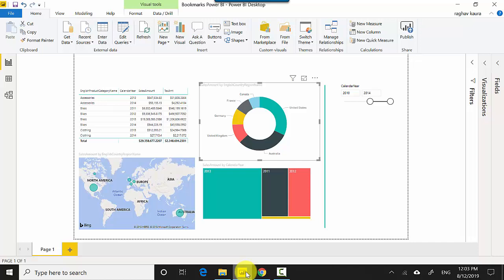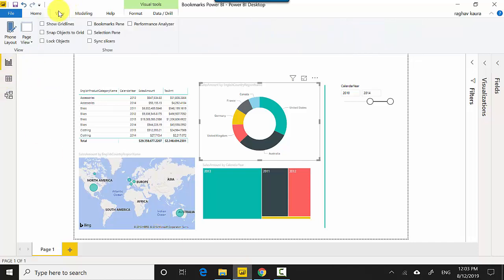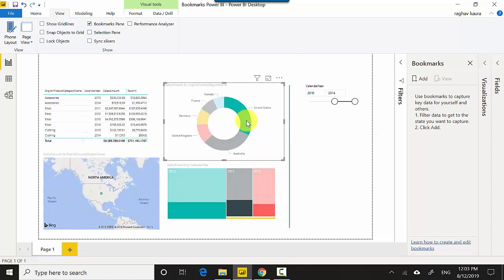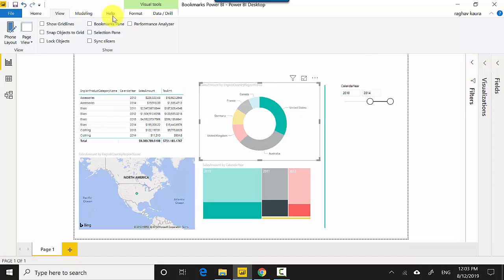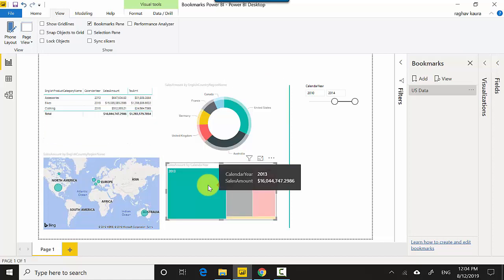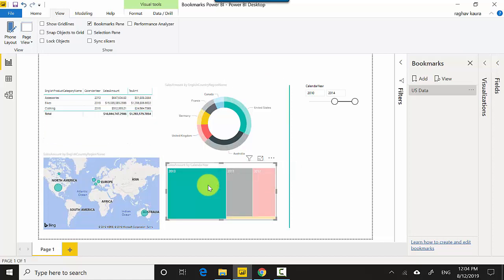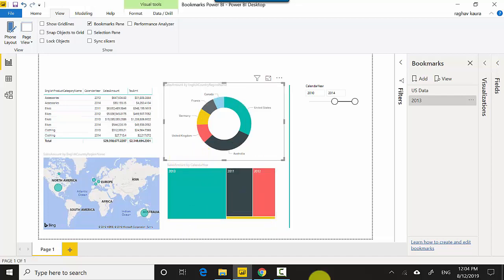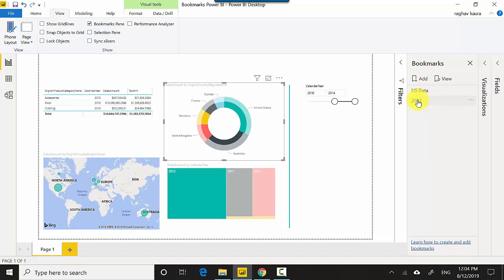Bookmarks Power BI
Published on Dec 10, 2019:

In this video, we will learn about the bookmarks feature in Power BI.

This is a great feature to create a pointer to an interesting insight that you may have found while analysing your data.

In the previous video, we learnt to lock visuals in Power BI.

This helps prevent end users to change the look and feel of the report we have created in Power BI.

File Name: Lock Objects Power BI.pbix